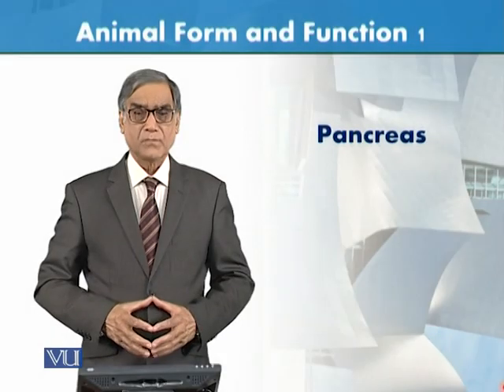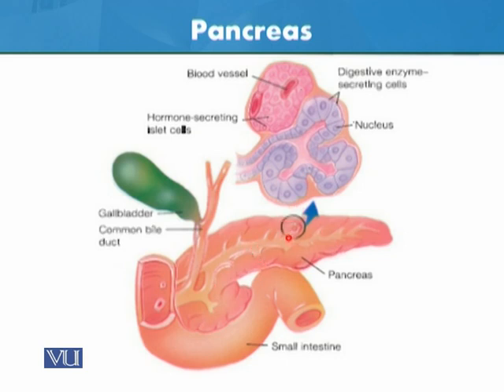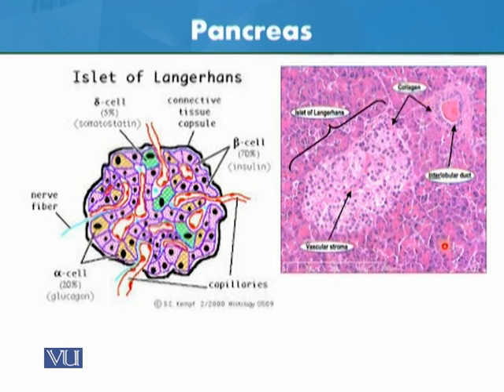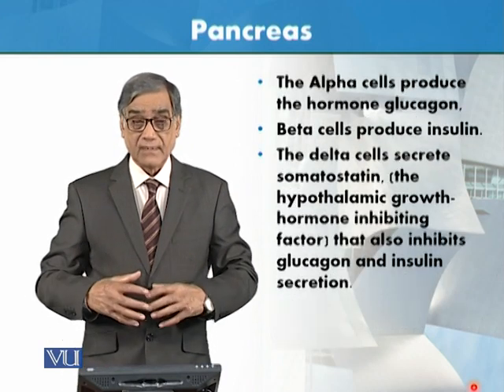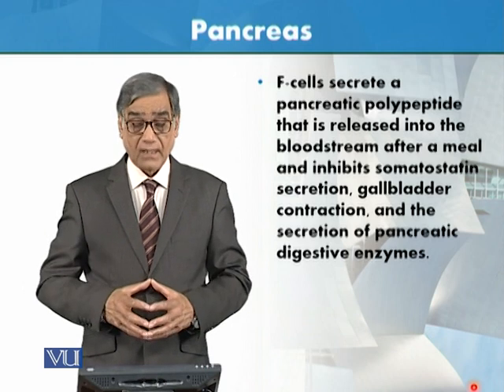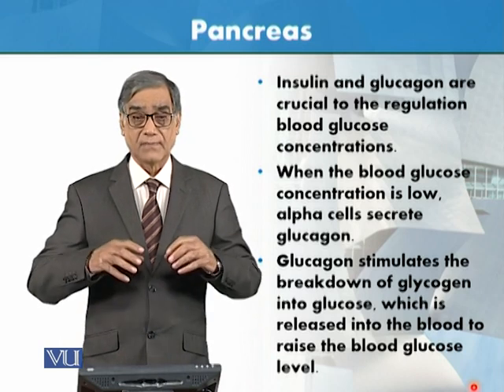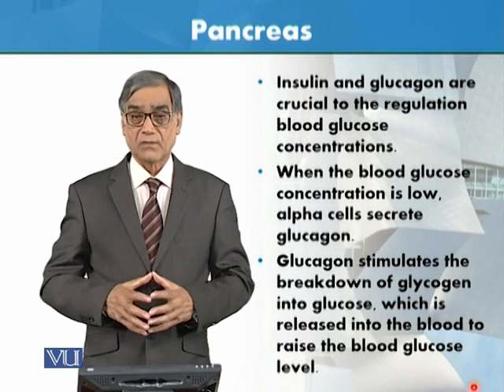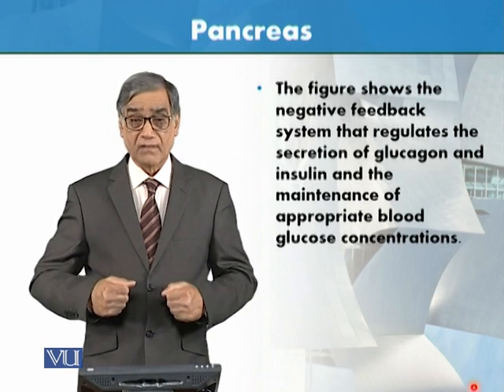Pancreas | Animal Form & Function 1 (Theory) | ZOO516T_Topic134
Topic134: Pancreas,
By Dr. Javed Iqbal